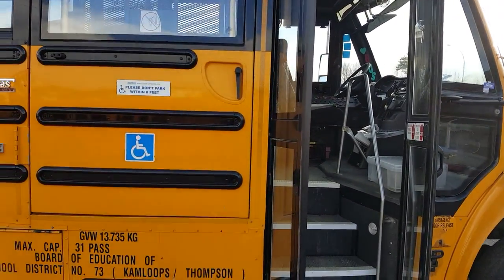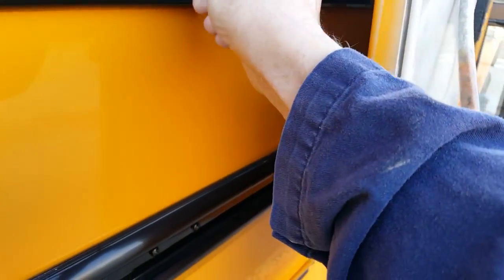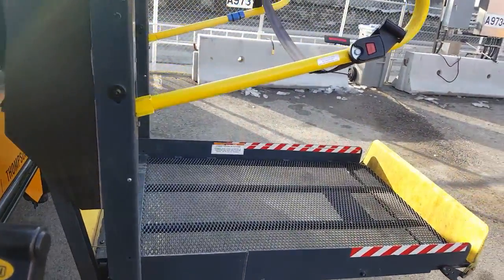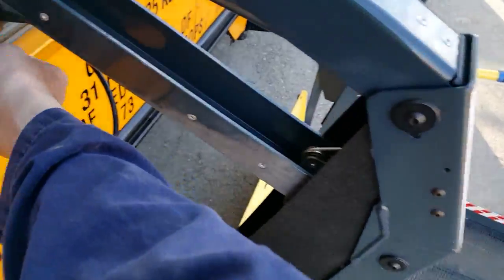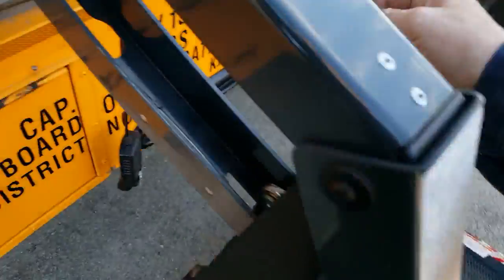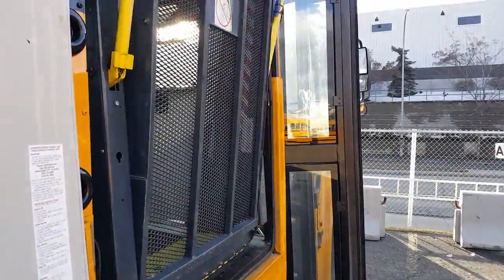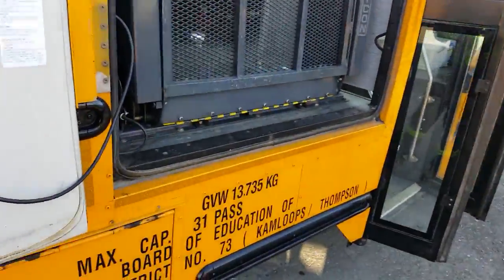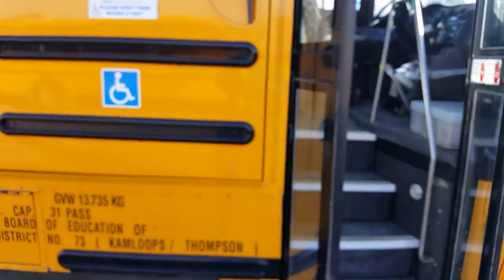Ricon Wheel Chair Lift on a School Bus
Operating a Ricon Wheel chair lift on a school bus.